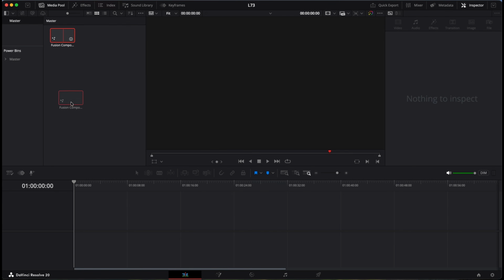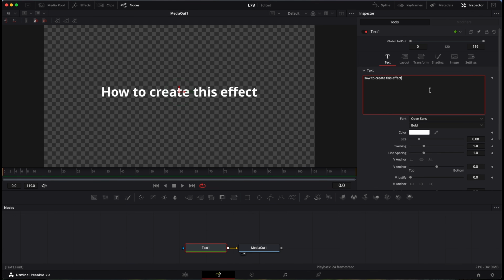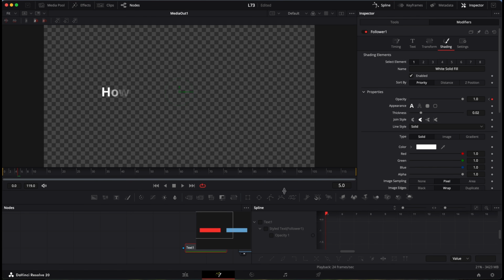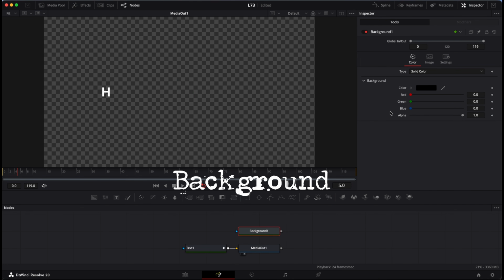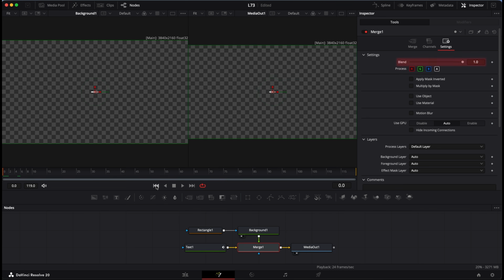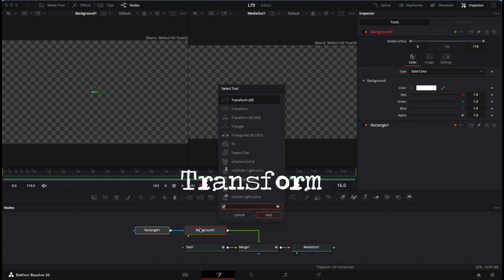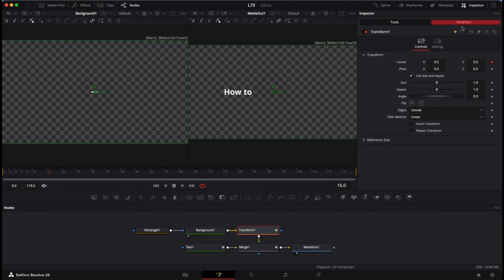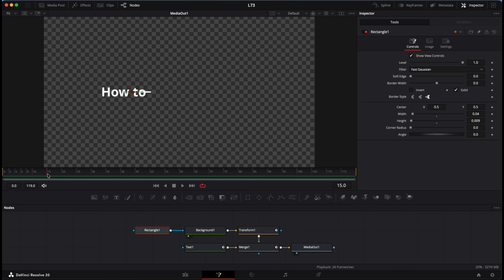DaVinci Resolve: Keyboard Typing Effect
Create an animation of text appearing as if it were being typed in real-time. Add rhythm and the tactile sensation of keystrokes.